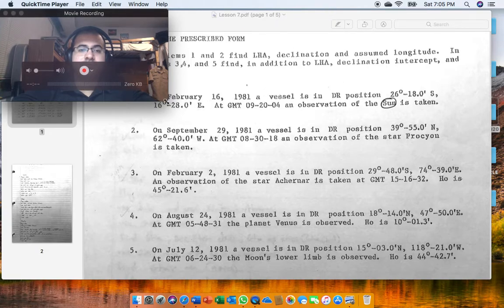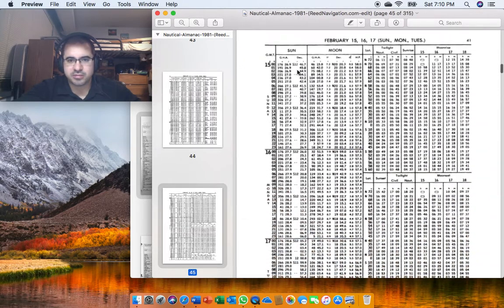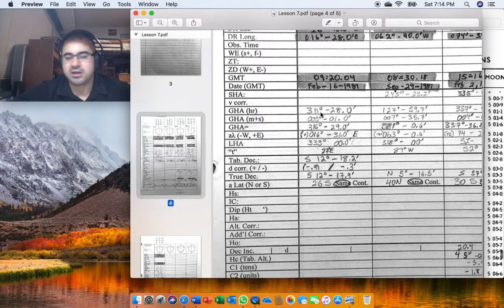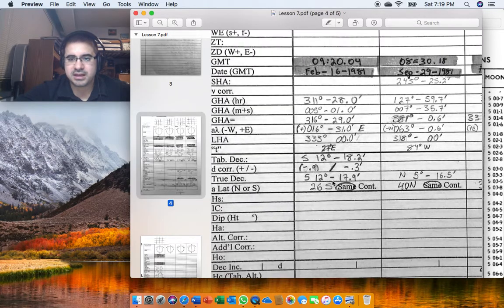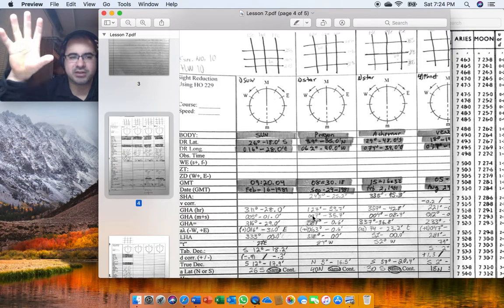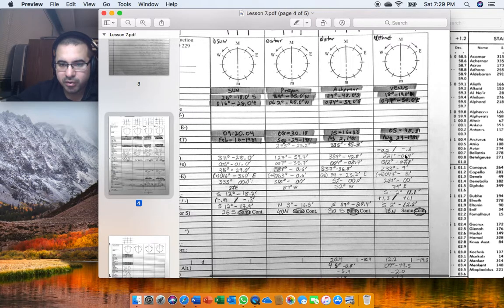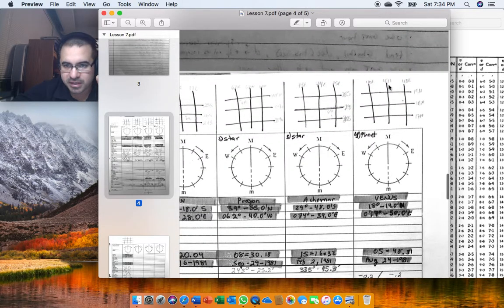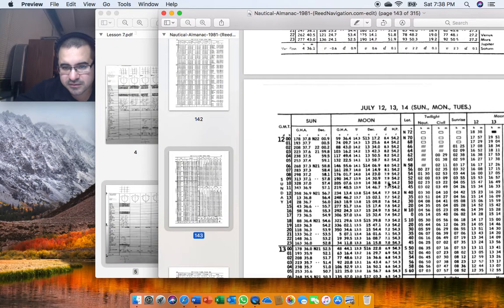Celestial Navigation Lesson 7 (Using the Nautical Almanac)